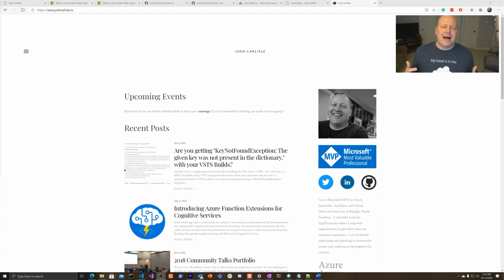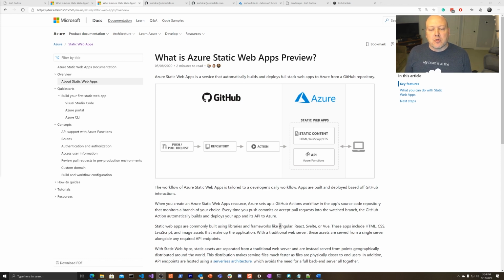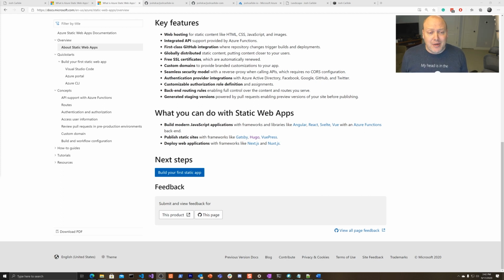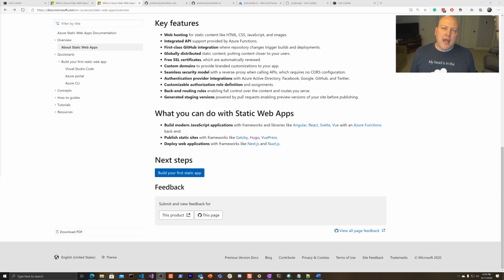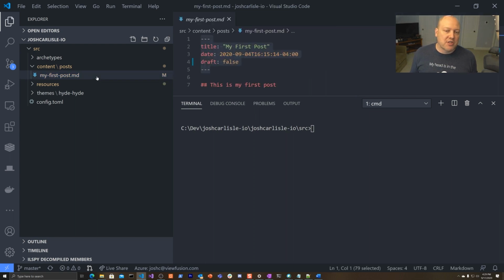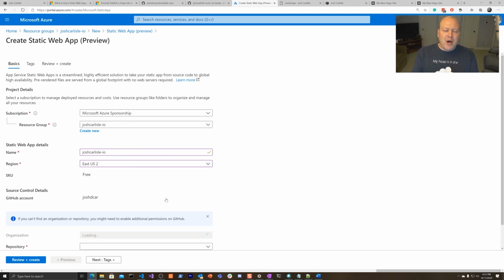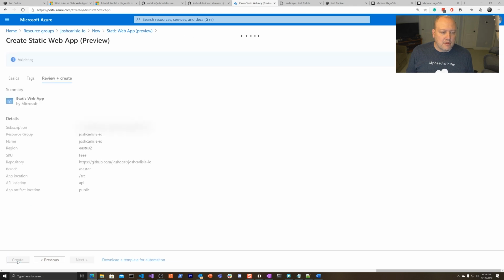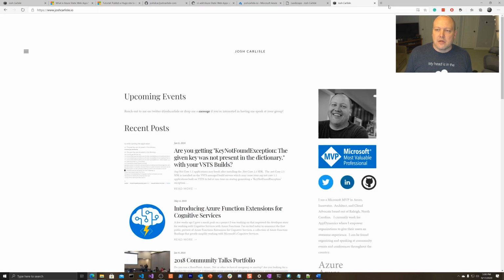Getting Started with Azure Static Web Apps (Part 1)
Announced at Microsoft Build 2020, Azure Static Web Apps, currently in preview, is a super-fast way to get up and running quickly with full-stack web applications.